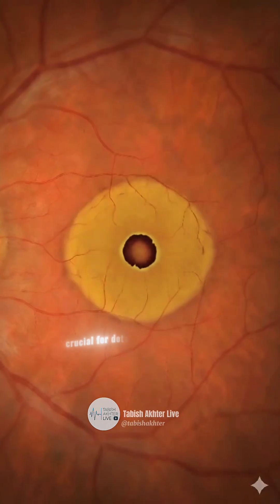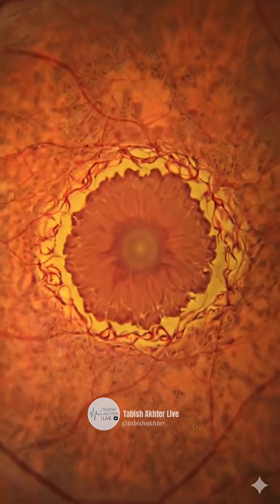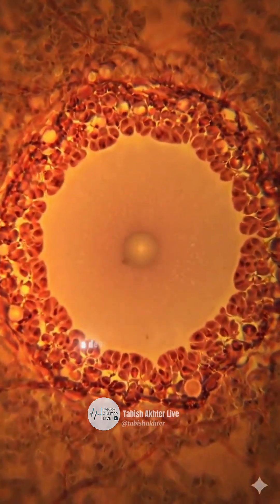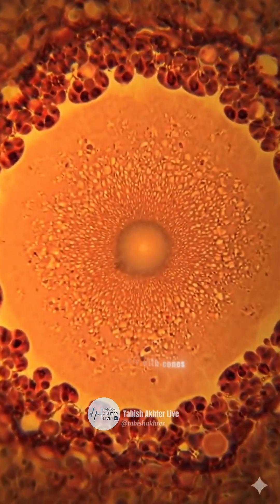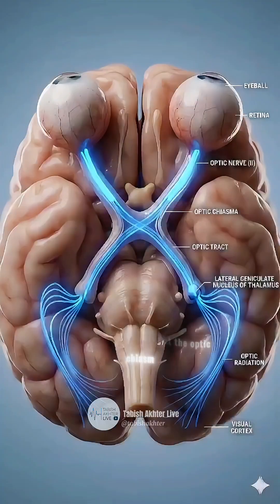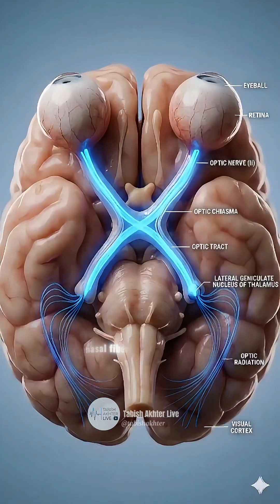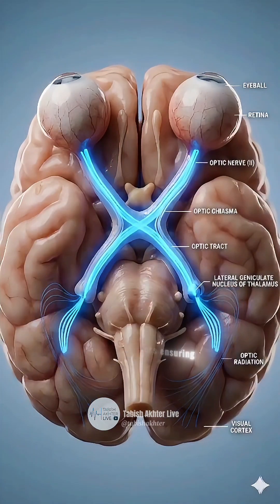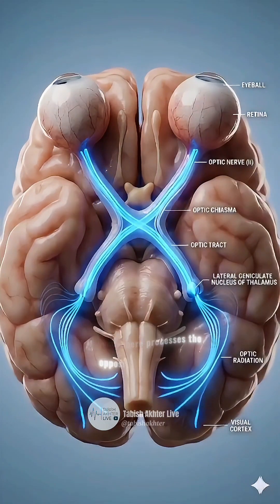Inside the Eye: 3D Animation of Visual Transduction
Journey through the human eye in ultra-realistic 3D. From the cornea to the optic chiasm, visualize the complete pathway of sight. 🧠✨
This high-yield anatomy breakdown covers the essential structures and physiological functions of the visual system. Perfect for medical students preparing for USMLE/COMLEX or anyone fascinated by biological engineering.
Structures Covered:
Cornea & Refraction
Iris & Pupil Dynamics
Lens Accommodation & Ciliary Body
Retina, Macula & Fovea
Photoreceptors (Rods & Cones)
Rhodopsin & Phototransduction
Optic Nerve & Chiasm